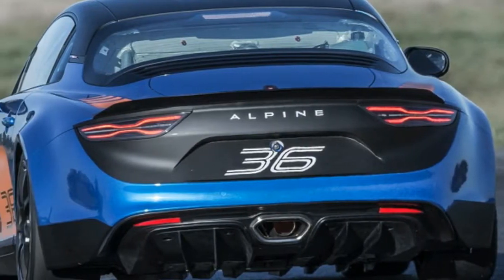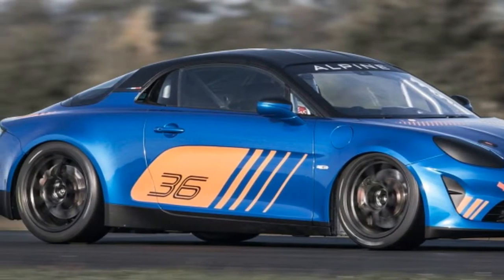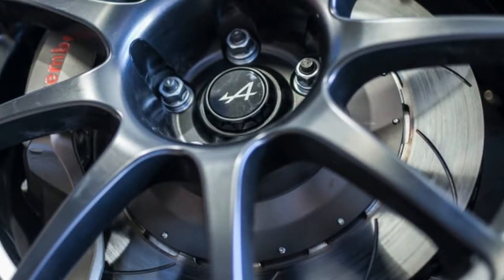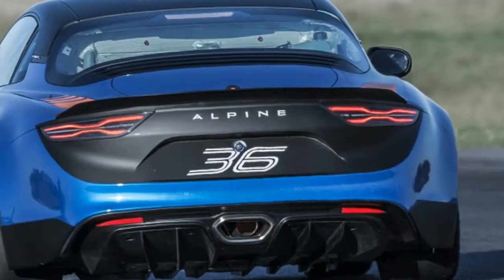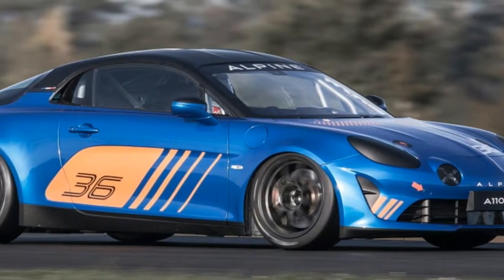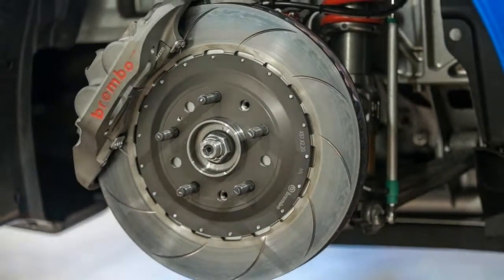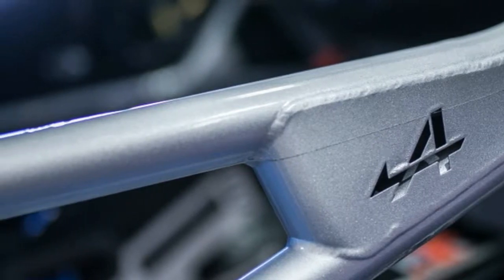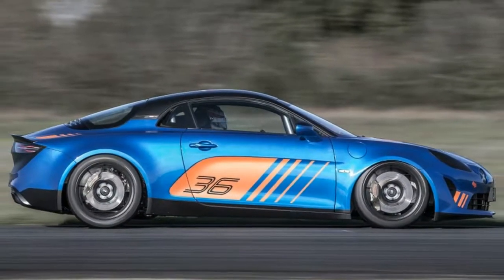The Alpine A110 First Drive Review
The Alpine A110 looks even cooler as a race car

A car that's very high on our list of vehicles we want but can't have is the Alpine A110. We love the retro lines and lighting inspired by the sleek original Alpine A110. Add in a lightweight mid-engine chassis and 252-horsepower engine, and we're more than sold. As cool as the road-going one is, we feel it's been outdone by its race car sibling, the A110 Cup.

The new A110 Cup features the same beautiful lines of the regular A110, but spiced up with a some racing seasoning. The recipe includes a contrast-colored roof, snazzy stripes along the sides, a tidy little spoiler on the tail, and a ride height that's about 1.5 inches lower. The headlights are covered, and we especially like the ones on the auxiliary lights, which are the reverse of the tape Xs you would see on classic race cars.

Mechanically there are multiple improvements, but none that would make the car wildly different from the road-going model. The standard 248-horsepower turbo four-cylinder benefits from intake and exhaust modifications for a boost of 18 hp to 266 total. It's bolted up to a six-speed sequential manual transmission. The chassis features joint-welded subframes, revised rear upper wishbone mounting points, and a roll cage. Losing most of the interior niceties also lowers the weight of the car by about 117 pounds from 2,432 pounds to 2,315. The lighter car sits on compression- and rebound-adjustable Ohlins shocks. Brakes are bigger and feature six-piston magnesium Brembo brake calipers all around.

The Alpine A110 Cup is a legitimate race car. Besides being co-developed with Alpine's World Endurance Championship car builder, Signatech, it will be eligible to race in the new Alpine Europa Cup race series. The series will begin next year after the car is released, and is sanctioned by the FIA. It's composed of six races at tracks in France, the U.K., Germany, Spain and Belgium. And yes, the Belgian race is at Spa-Francorchamps. Only 20 slots are available for the series. If you're interested in buying an A110 Cup and competing, the car costs €100,000 ($116,515), and Renault estimates less than the cost of the car to participate in the series.